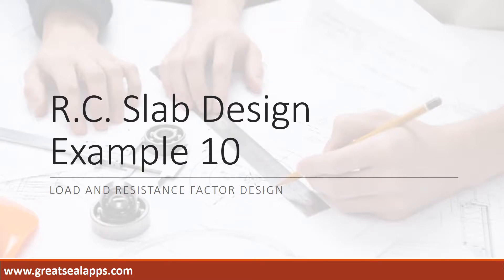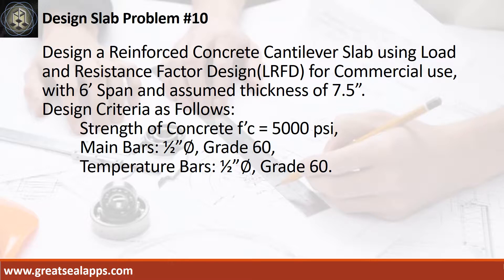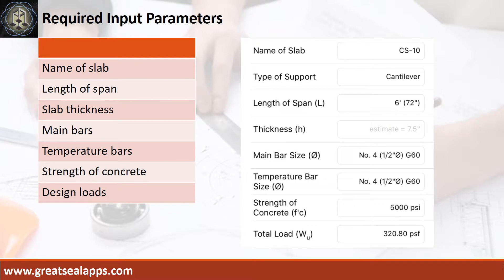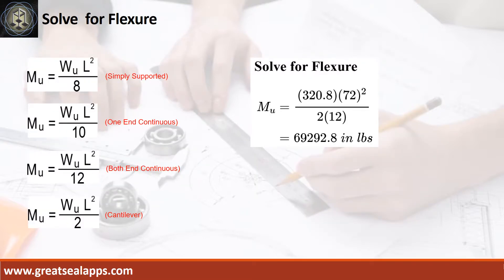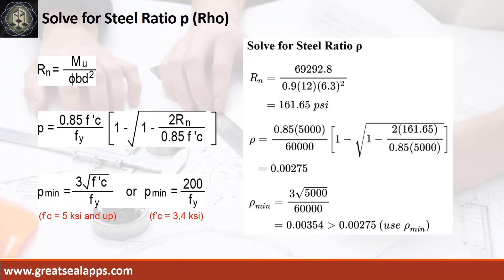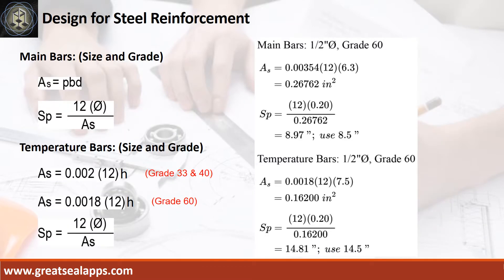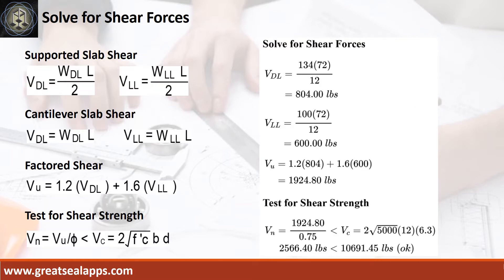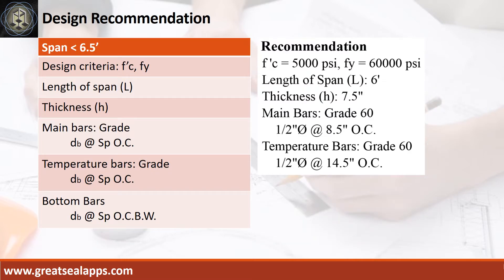Cantilever Slab Design using LRFD - RCD Using Structural Design Apps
This video discusses step by step Computations of solving reinforced concrete cantilever slab using Load and Resistance Factor Design based on eStructural Design Tao found on the App Store.